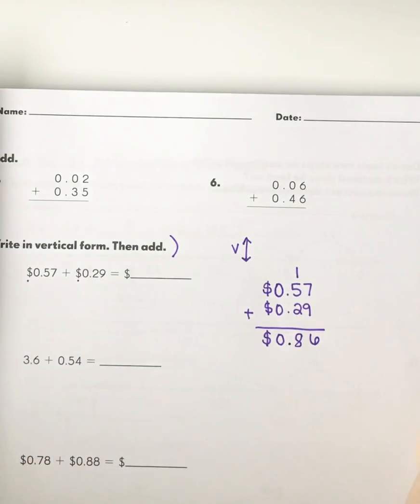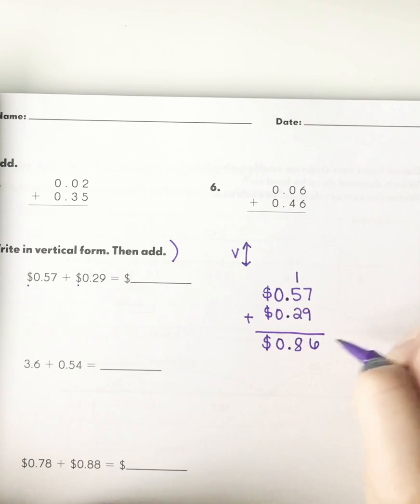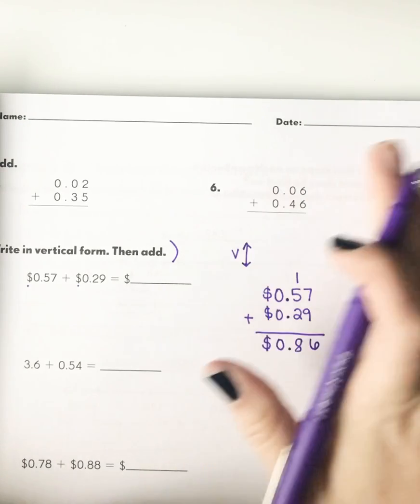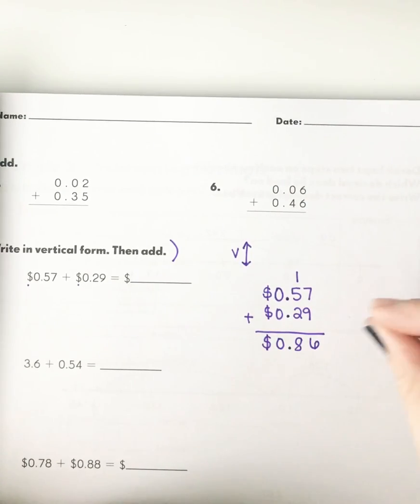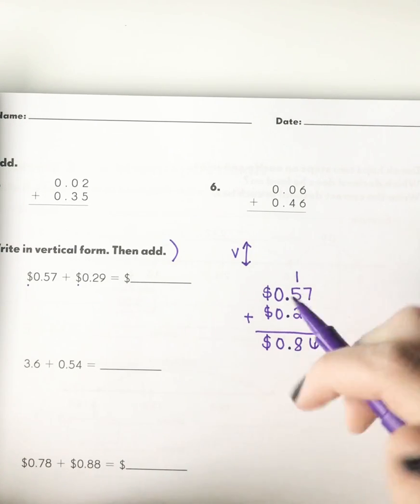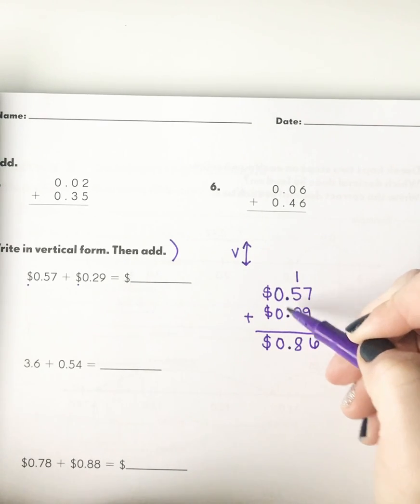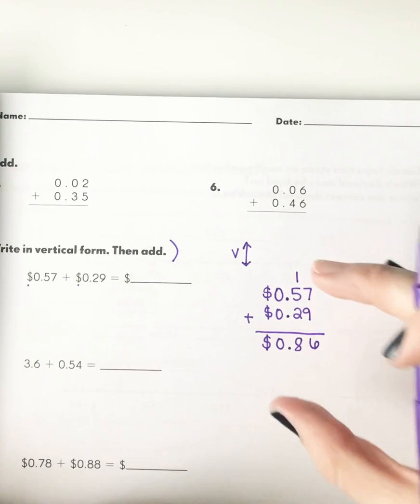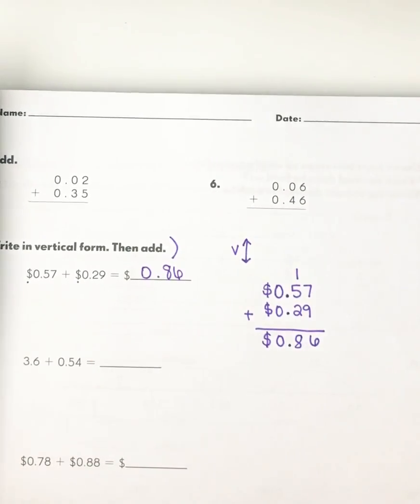Chapter 8- Adding Decimals Part 2